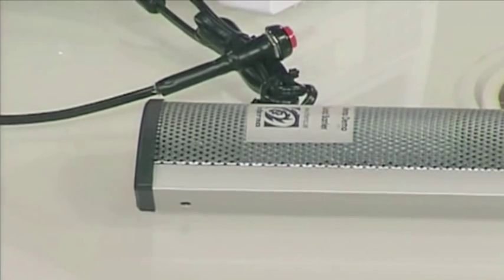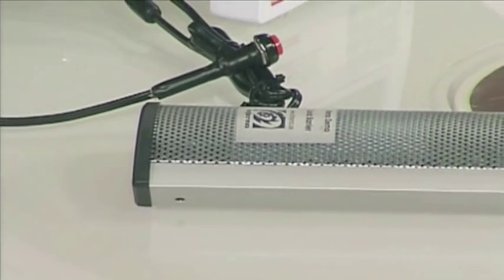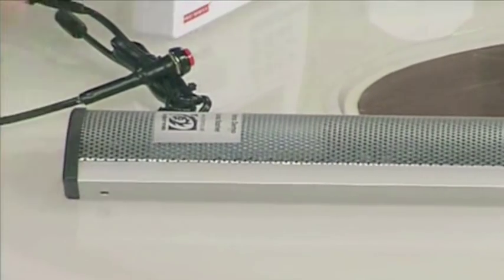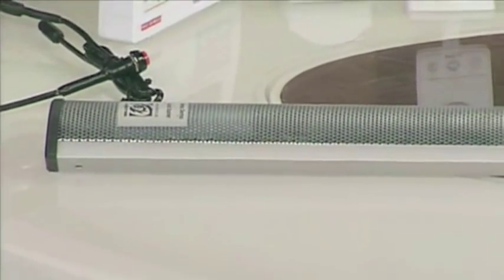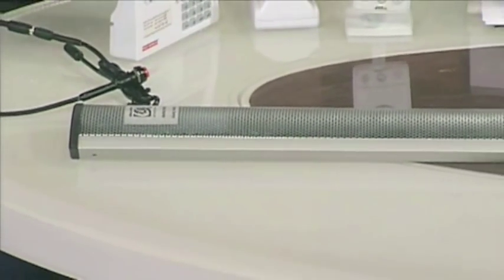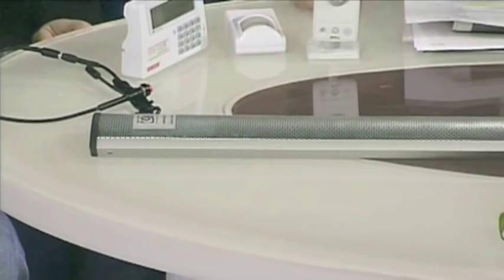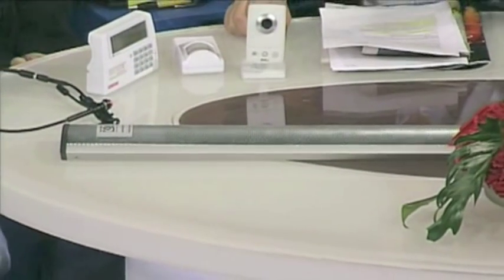TVNZ Breakfast : Inferno sound barrier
A somewhat light-hearted look at a range of security devices, among them the Inferno sound barrier. The host tests the device in studio, much to the chagrin of his ears and those around him.